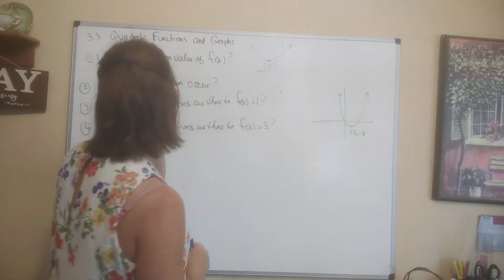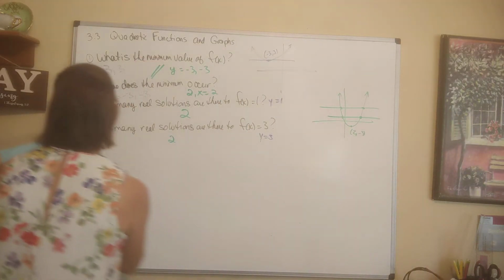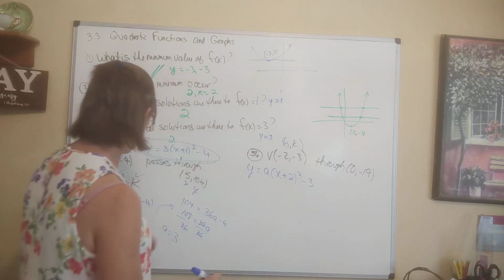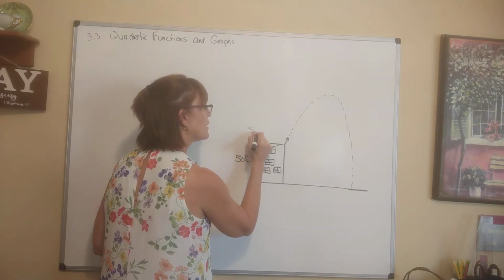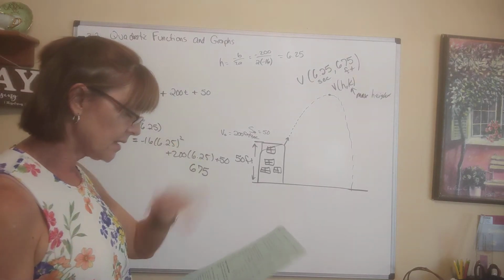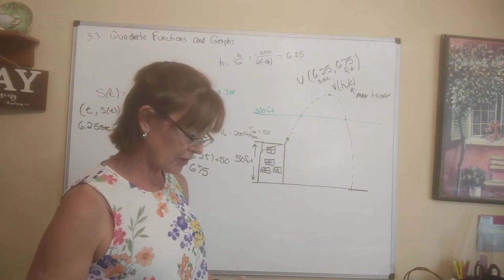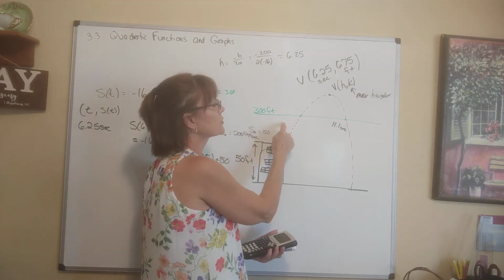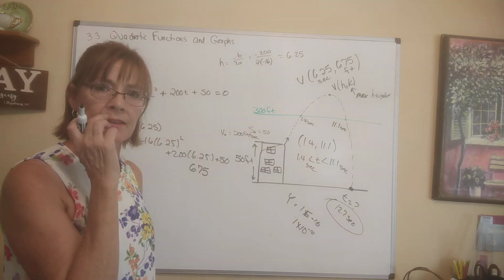Quadratic Functions II